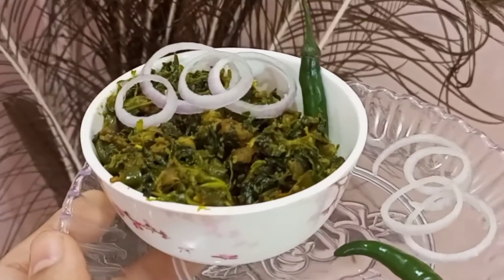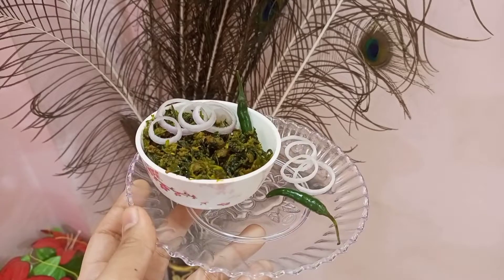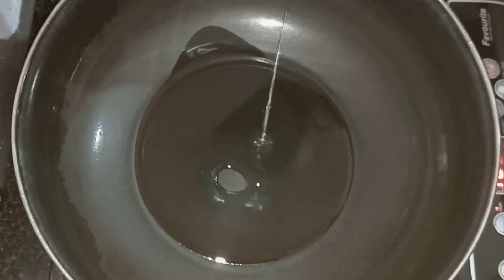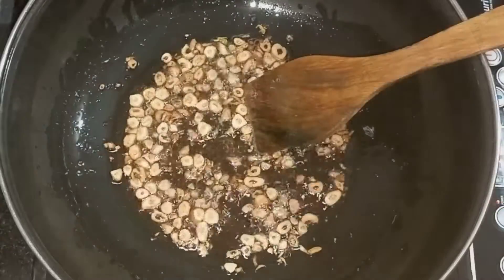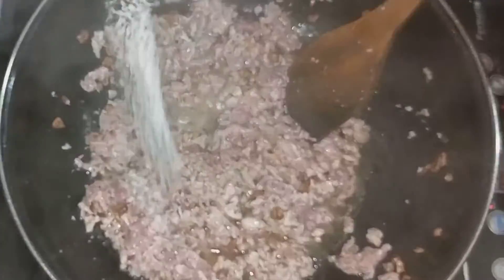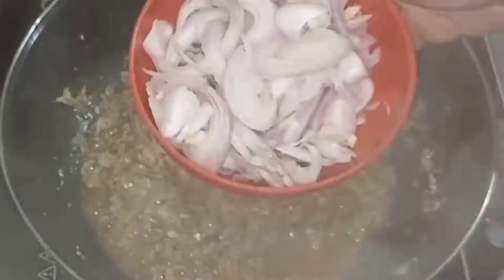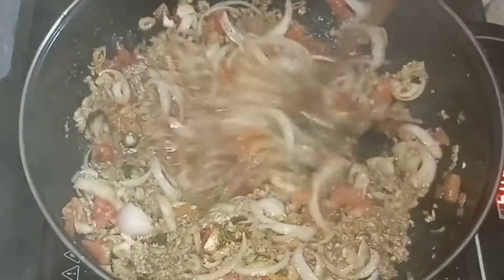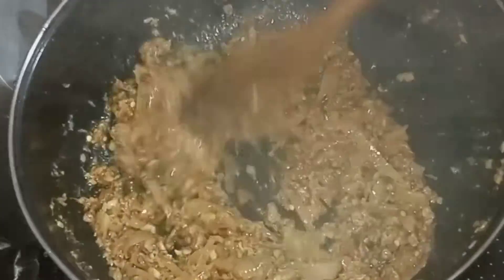keema bhaji in very easy way//cooking